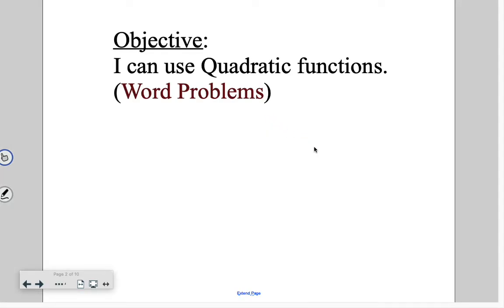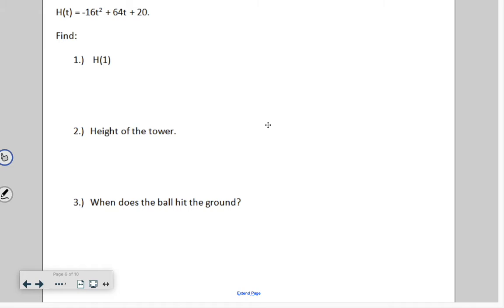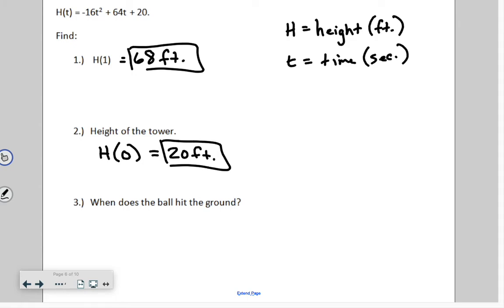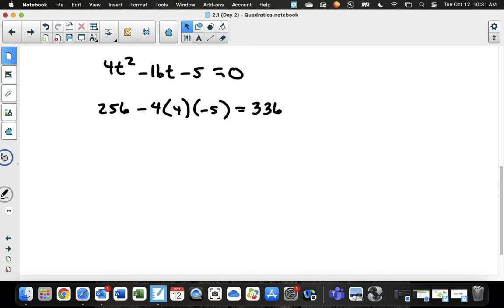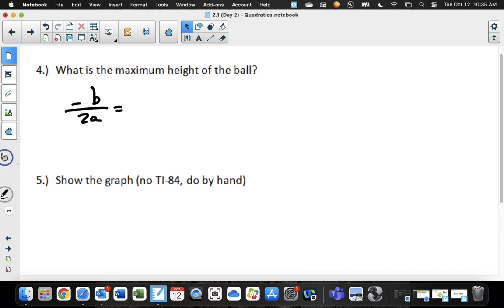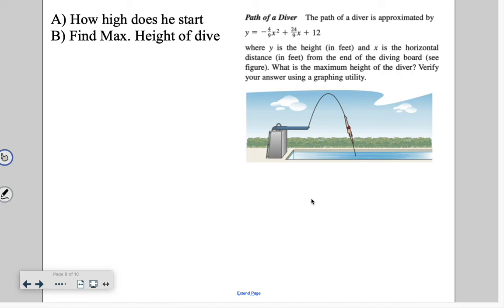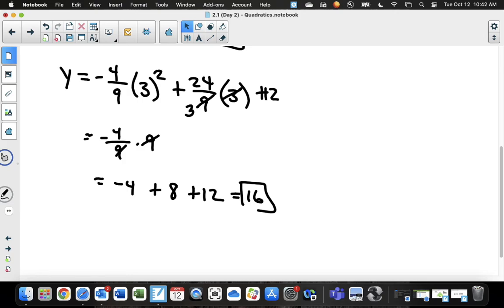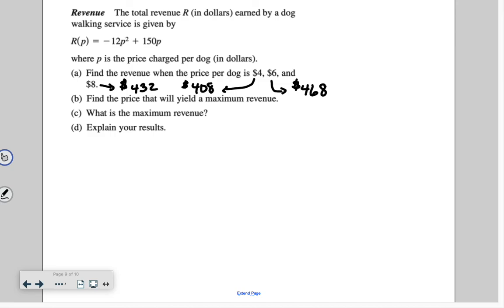2.1 (Day 2) - Quadratics